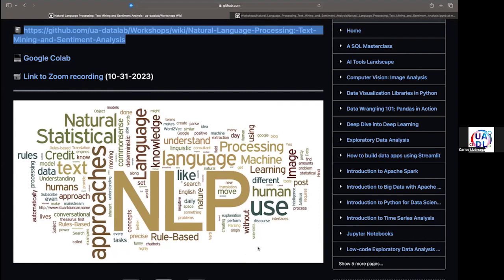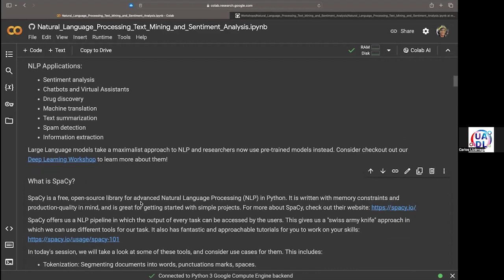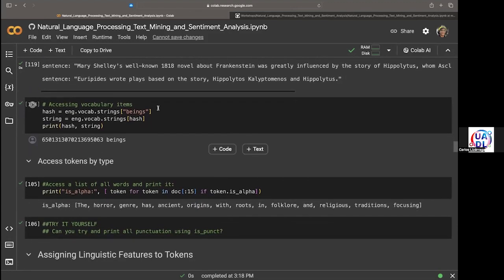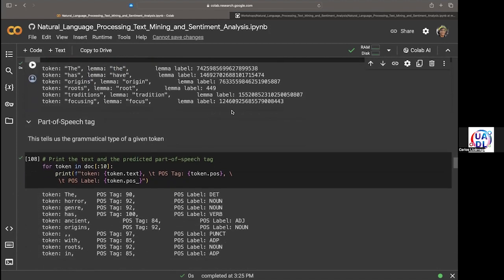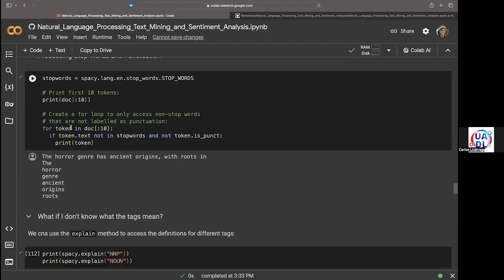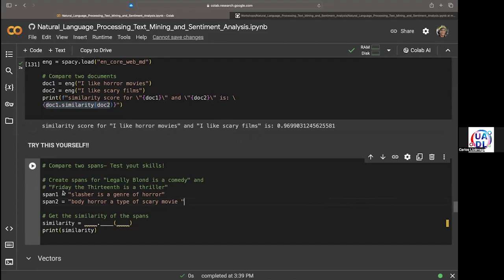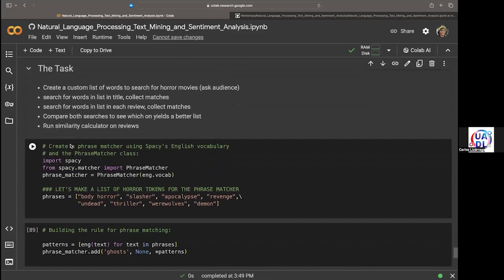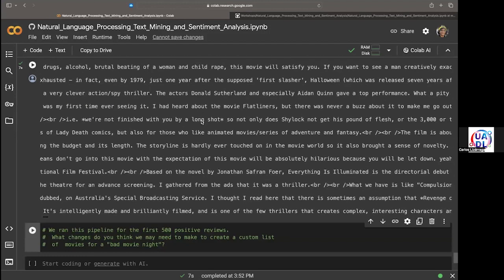[2024 Spring] Data Science Essentials - Natural Language Processing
Unlock the power of Natural Language Processing (NLP)! Delve into the fascinating world where machines understand and generate human language. Instructor Megh Krishnaswamy's presents an applied interpretation of NLP and sentiment analysis.